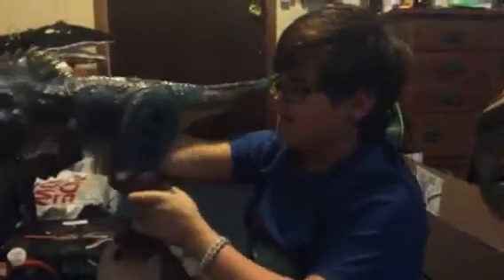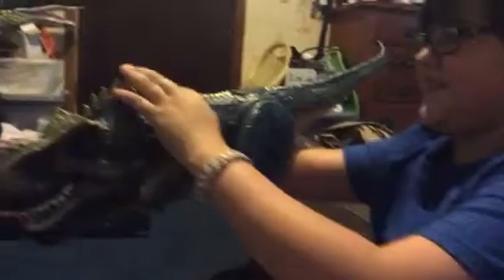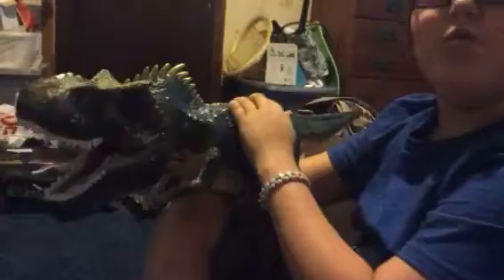Cool allosaurus puppet review!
My mother was holding the camera.